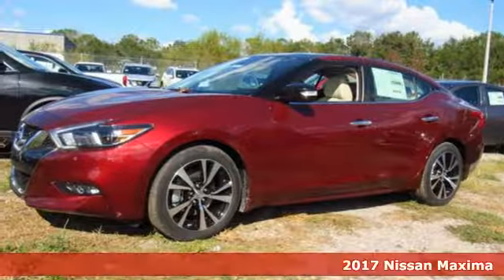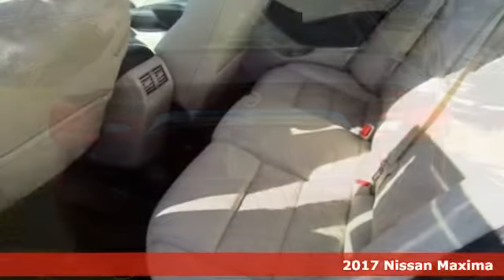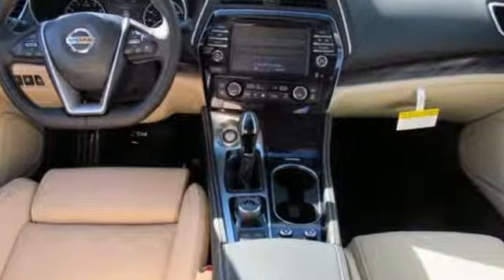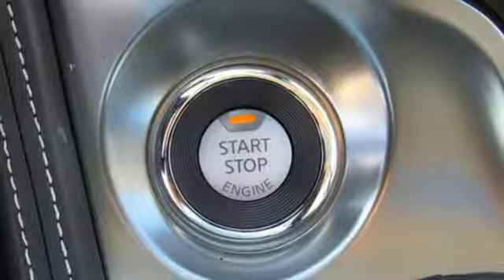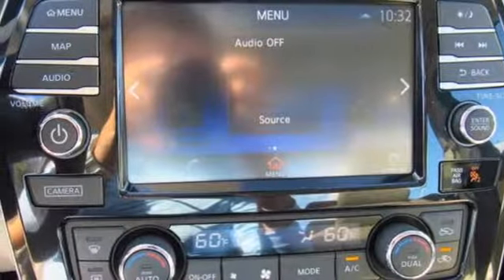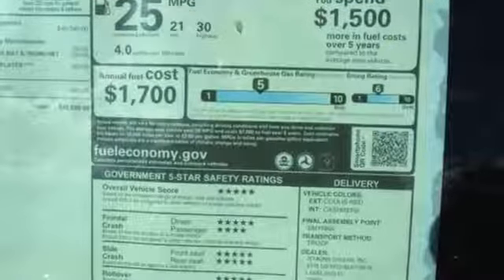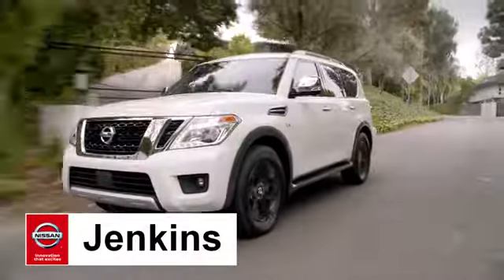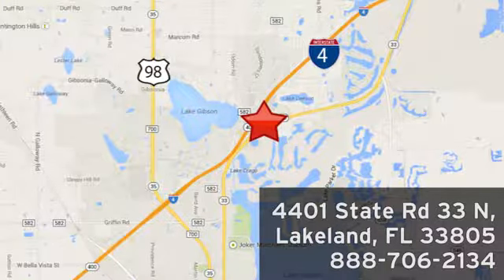New 2017 Nissan Maxima Lakeland FL Tampa, FL 17MA315 - SOLD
Year: 2017
Make: Nissan
Model: Maxima
Trim: Platinum 3.5L
Engine: 3.5 L V6 Cyl.
Color: RED
Stock #: 17MA315
VIN: 1N4AA6AP6HC452115
This 2017 Nissan MAXIMA Platinum will sell fast!! *Navigation* *Bluetooth* Save money at the pumps knowing this Nissan gets 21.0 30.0 MPG *Please let us help you with Finding the ideal New, Preowned, or Certified vehicle, - Getting the best prices and incentives available and Explaining purchase, lease, and financing options.* *Jenkins Nissan prides itself in exceeding all customer expectations! The next step? Give us a call to confirm availability and schedule a hassle free test drive! We are located at: 4401 Lakeland Hills Blvd, Lakeland, FL 33805.* NEW NISSAN SAVINGS - Must Finance with NMAC. Online pricing includes all Nissan Rebates and up to $1,000 Owner Communication Incentive. Maxima, Murano and Pathfinder pricing includes Retail Loyalty Cash Incentive up to $3,500. Online discounts apply to retail purchase. Vehicles must be in stock. LEASES may vary. OUT OF STATE pricing may vary due to rebate variances. Sales Tax Title License Fee Registration Fee Finance Charges and $899 Dealer Fee are additional to the advertised price. We make every effort to have accurate pricing but occasionally mistakes occur. Please call if you have any questions. Current pricing Valid through 10.31.17

Address:
401 State Rd 33 N